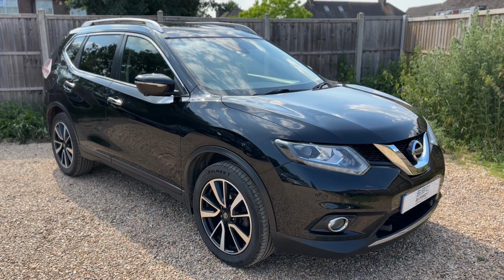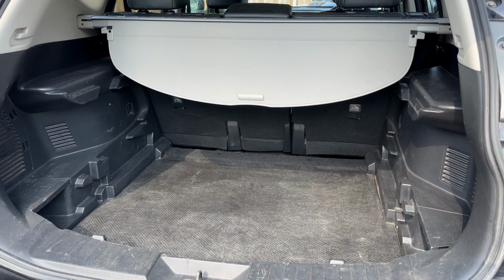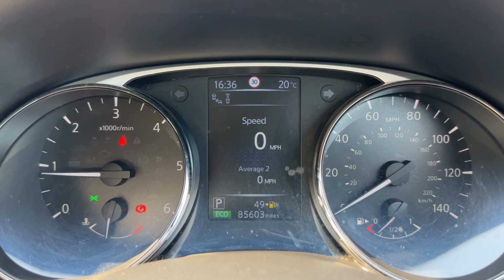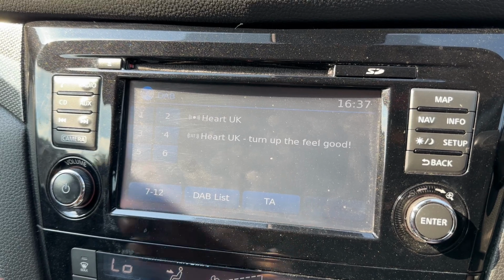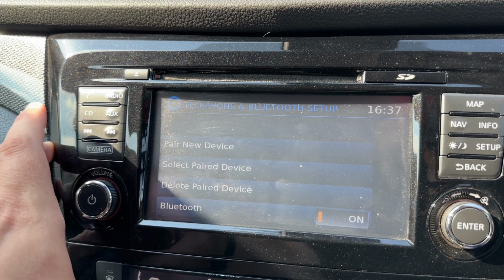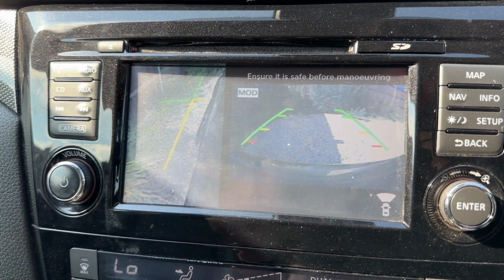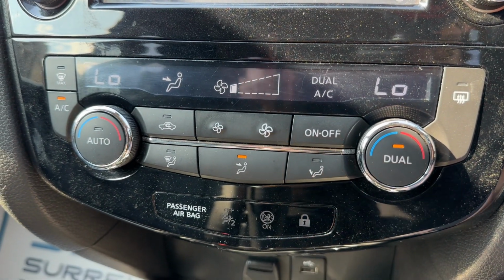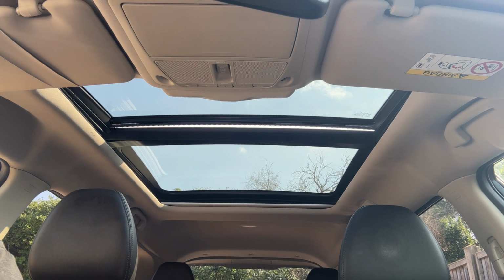Nissan X Trail AY17LVA